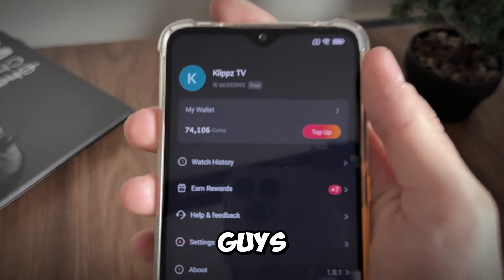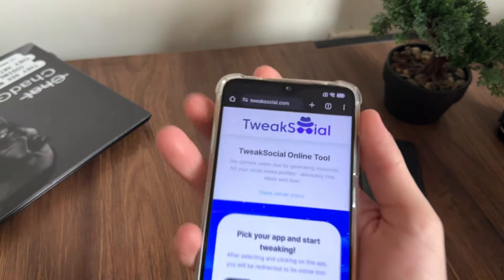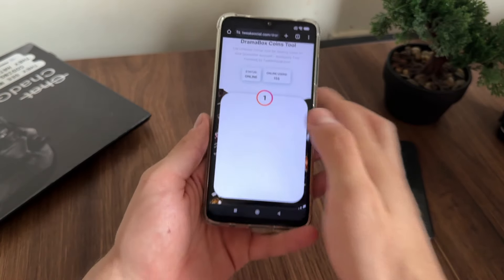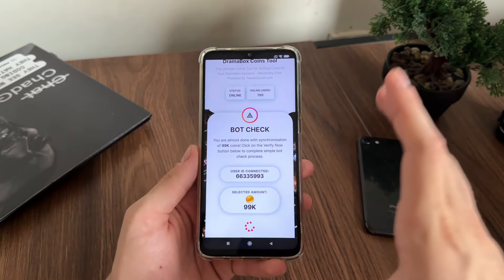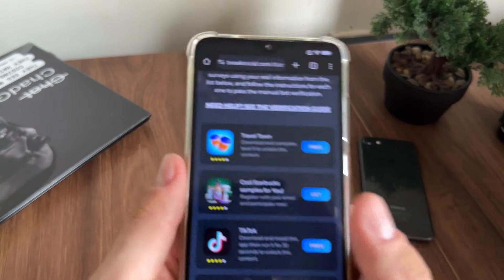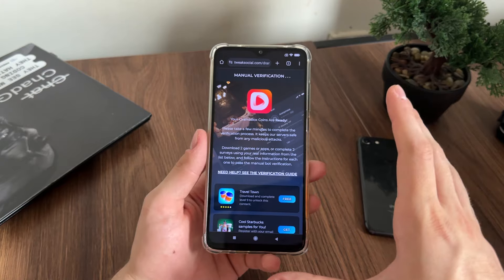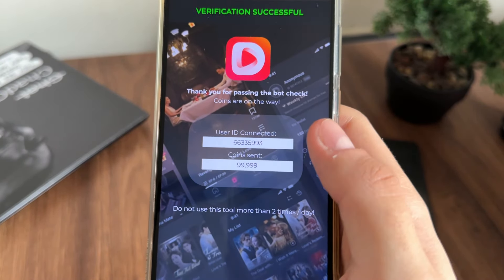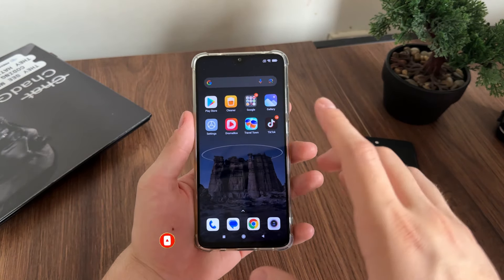DramaBox Free Coins in 2025? ✅ How I Actually Got 100K DramaBox Free Coins (THE TRUTH)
👋 In this review, we'll test dramabox free coins trick (life-hack, not mod apk xD) for dramabox unlimited coins, does it actually work? Btw. we will test it together step-by-step and we will reveal this secret once - is it actually legit? Everything we will do in this video-review is legit and safe so you dont have to worry! Share this tips and tricks with your friends!

❓ What is Actually DramaBox?

Dramabox is a mobile app that allows users to stream and watch a variety of Asian dramas and TV shows. It provides access to a large collection of content, including popular series from countries like Korea, Japan, China, and Taiwan. The app offers subtitles in multiple languages, making it easy for viewers around the world to enjoy their favorite dramas.

How To Organically Earn Coins in DramaBox?

To earn coins in the Dramabox app, you can typically follow these methods:

 - Daily Logins: Log in to the app daily to collect rewards, which often include coins.
 - Watching Advertisements: Watch ads within the app to earn coins.
 - Completing Tasks: Participate in in-app tasks or challenges to earn coins.
 - In-App Purchases: Buy coin packs from the app store using real money.
 - Promotions and Events: Join special events and promotions that offer coins as rewards.